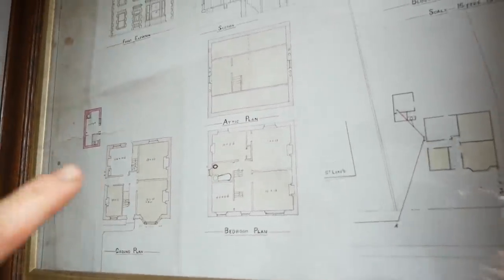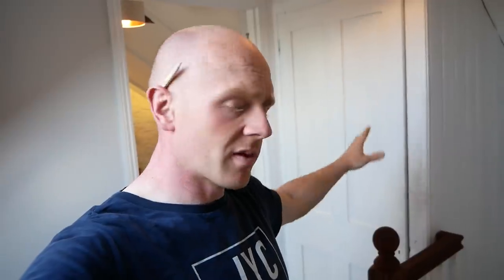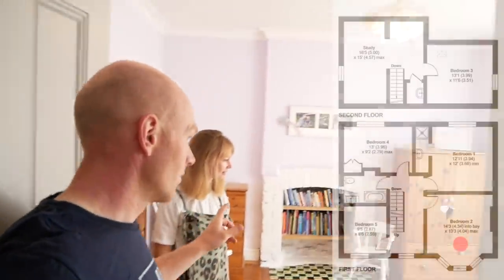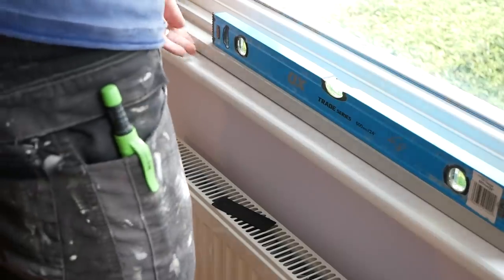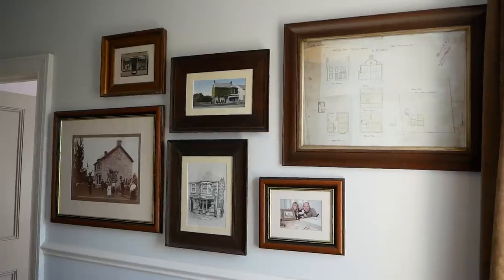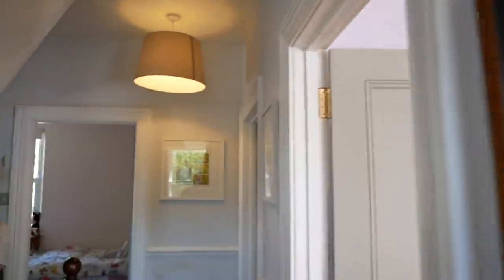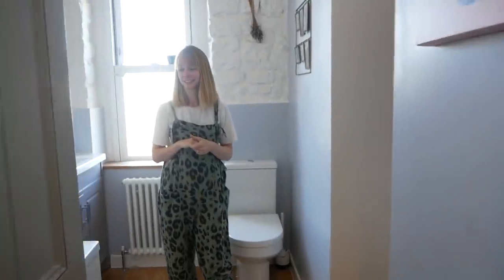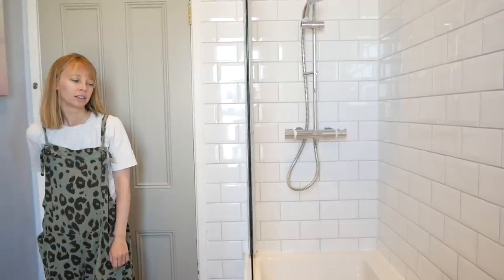FULL HOUSE TOUR 🏠 | Part 1 - Bedrooms & Bathrooms | The Restoration Couple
It's time!  The long awaited walk around to show the first half of the house and what it used to look like. 😣